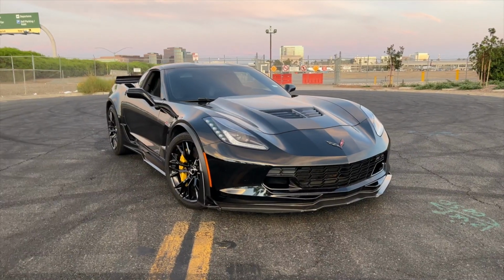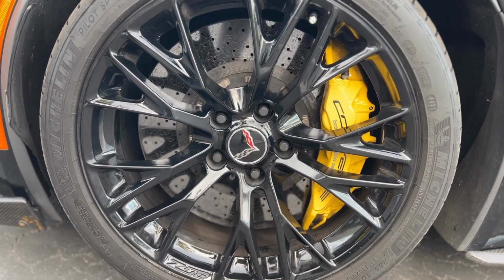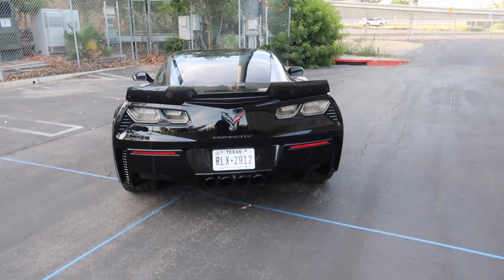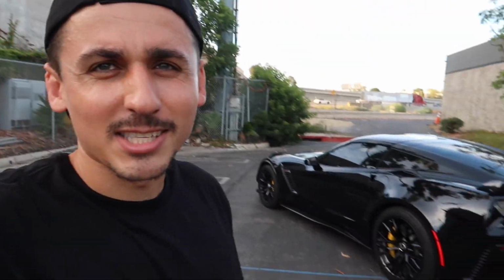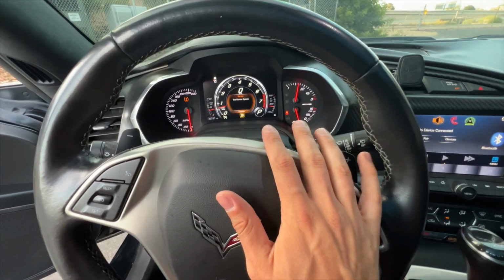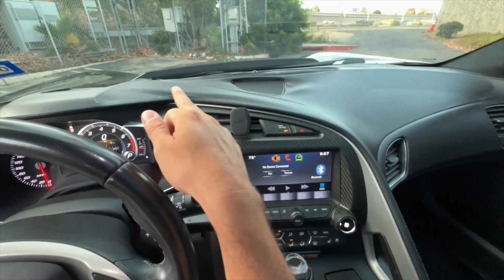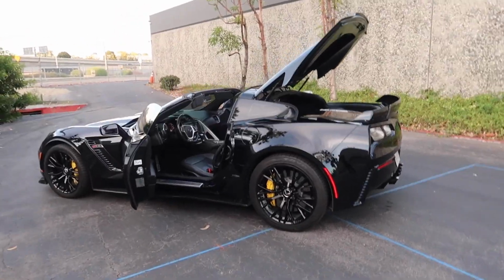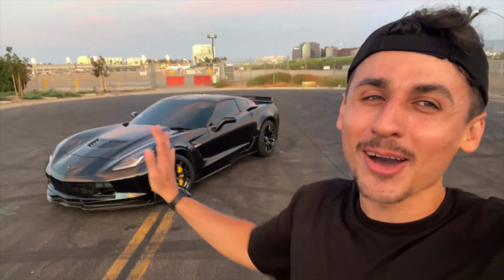Come Check Out My New Corvette Z06! Full Review🏎💨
Use the link below to get Fixd Check Engine Light Scanner for only $20! -

♪ (Prod. by Lukrembo)

Tags (ignore): Ford Mustang gt gt500 cobra 3v v6 classic fast back fastback 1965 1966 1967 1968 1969 old restored restore chevy dodge American muscle supercharged supercharger turbocharged turbocharger how to learn install review gt350 new reveal ls corvette Shelby boost boosted cars car fast loud wheels exhaust v8 ls 5.0 coyote build custom ricer burnout drift came cam mod modding power how to challenger charger straight pipe nitrous clutch